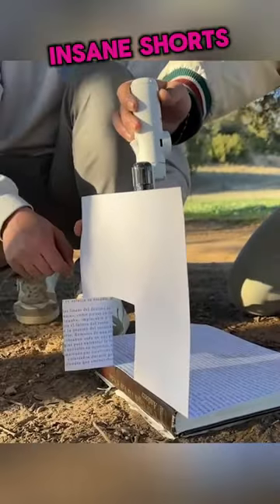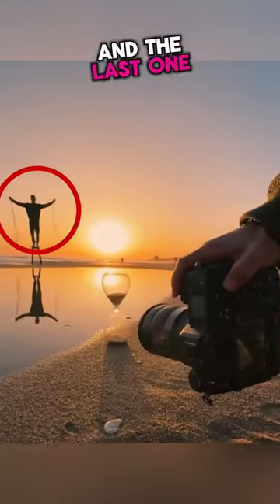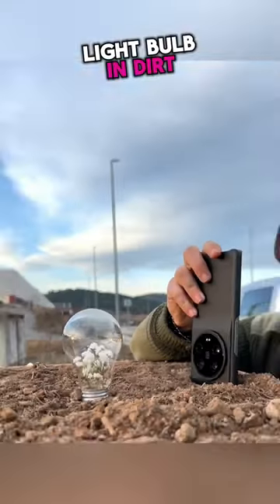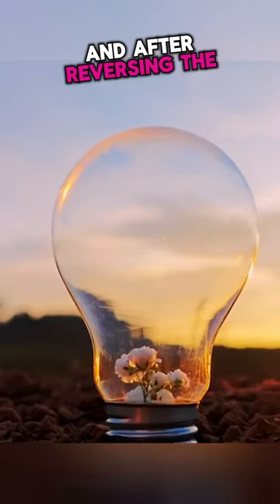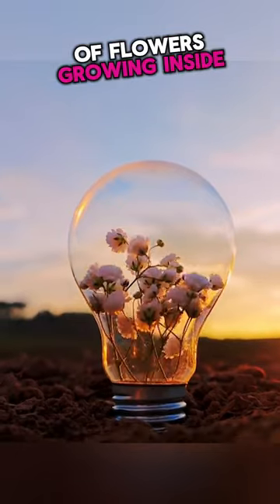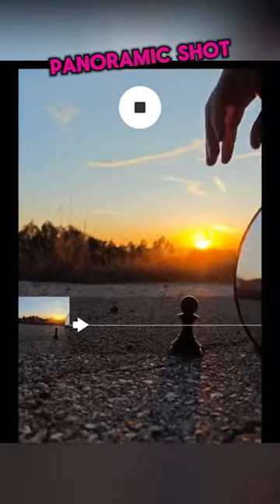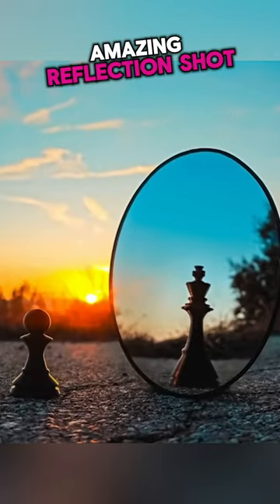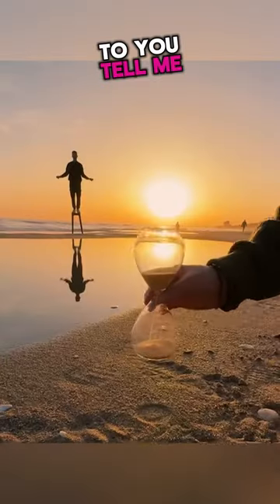This guy takes some insane shots 😱